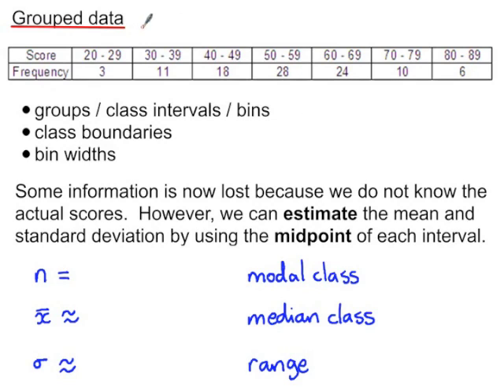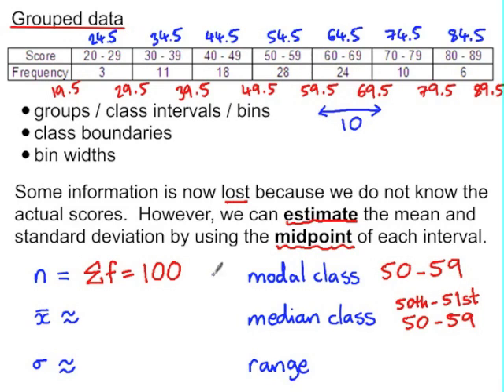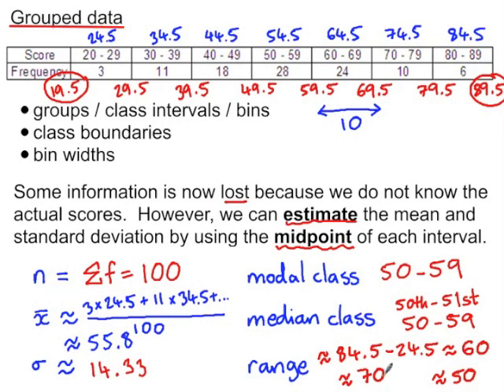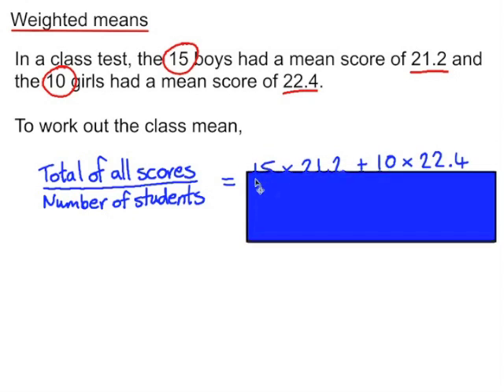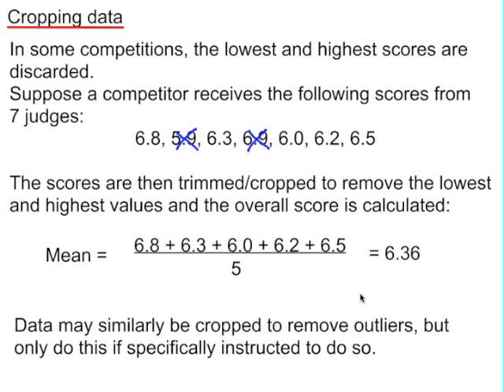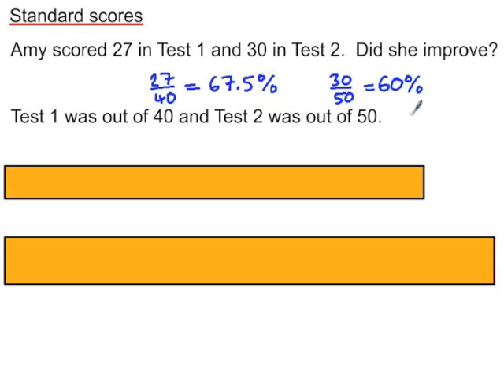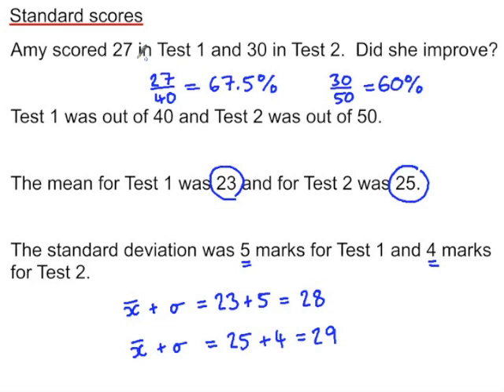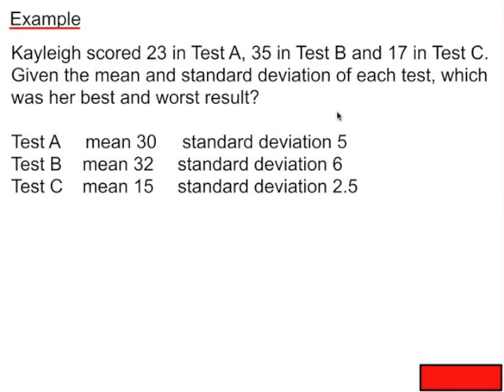Grouped data, weighted means, cropping data and standard scores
Calculating estimates for the mean and standard deviation of grouped data.  Identifying the modal class and median class and estimating the range.  Calculating weighted means.  Cropping data and considering when this is appropriate.  Calculating standardised scores (z-scores) and using them to compare results.